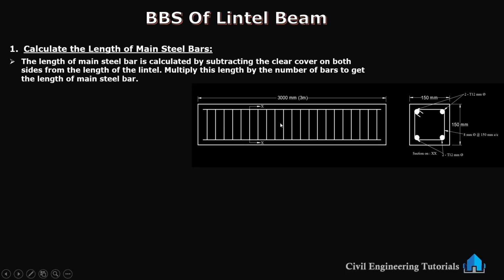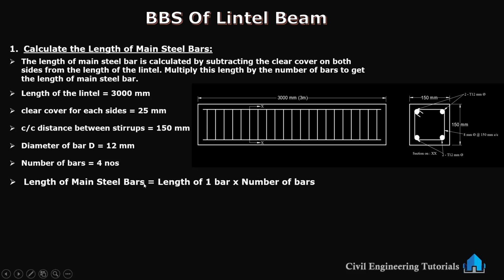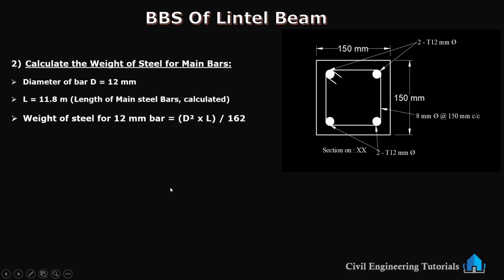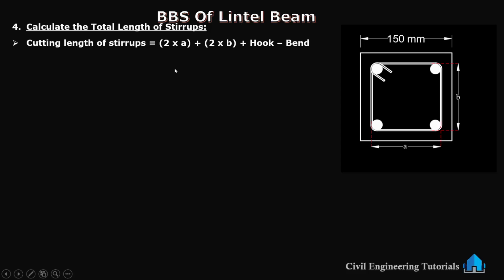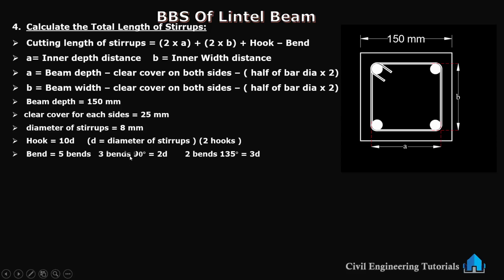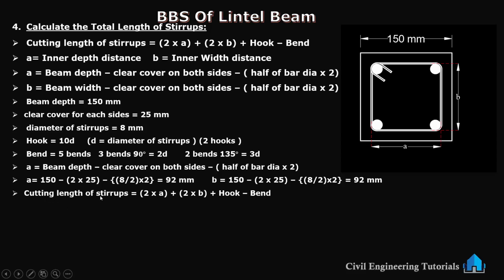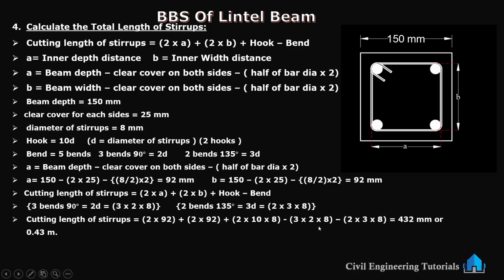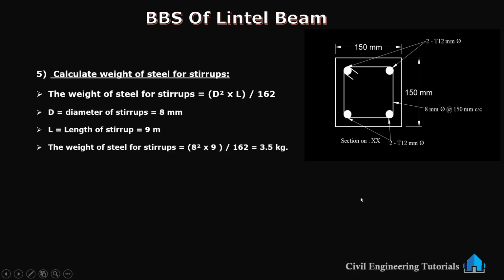Bar Bending Schedule Of RCC Lintel Beam || Cutting Length Calculation || No of Stirrups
PalyList: CIVIL Engineering Designs